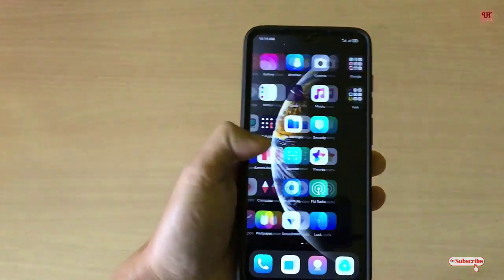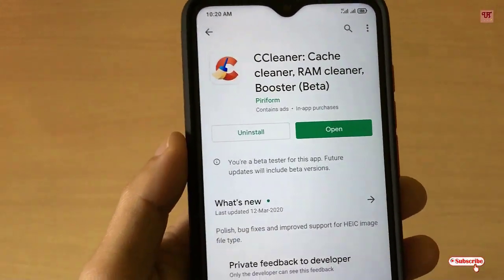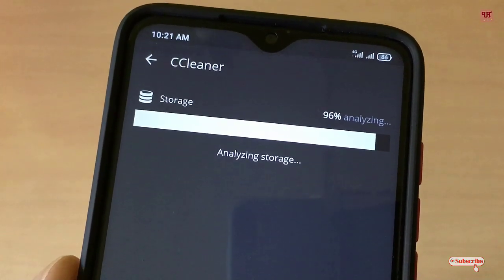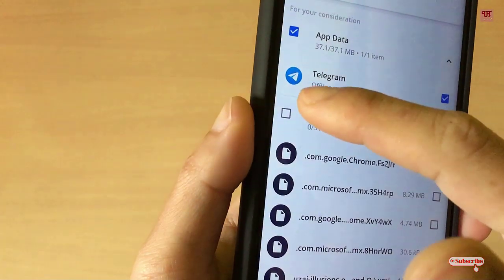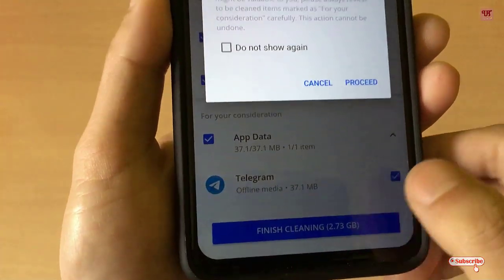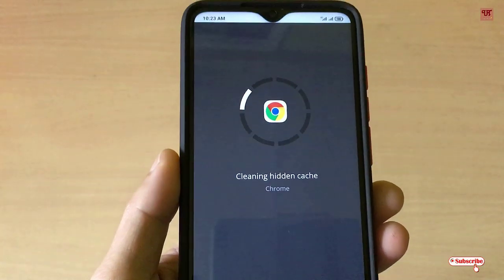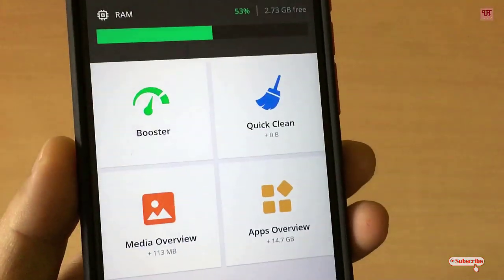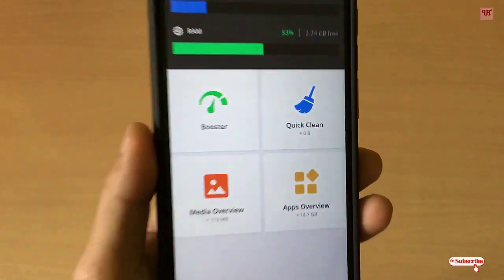Best Free Junk File Cleaner every Android Smartphone users must have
This video tutorial is all about Best Free Junk File Cleaner every Android Smartphone users must have